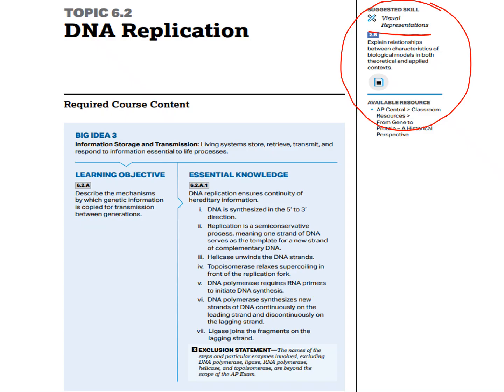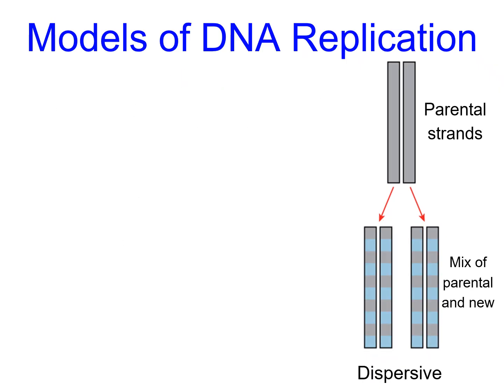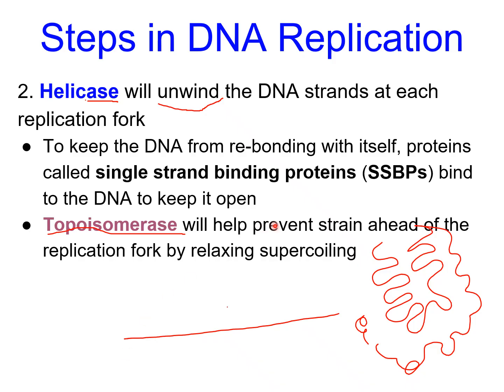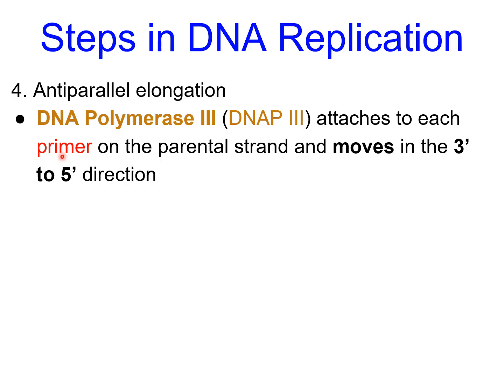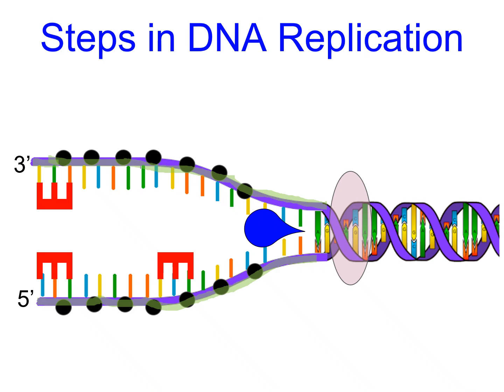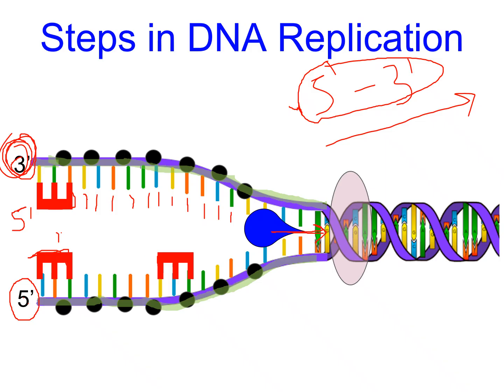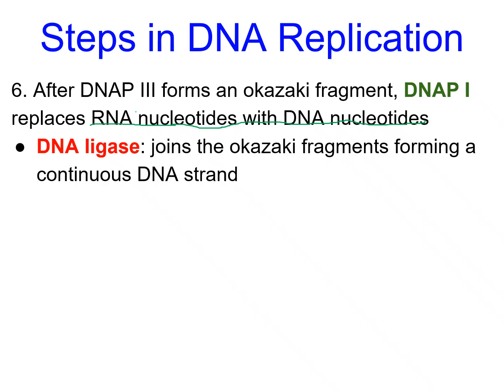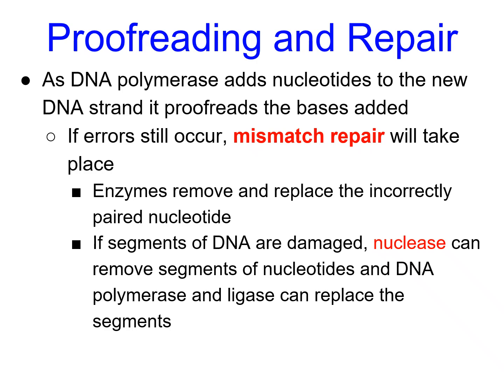6.2 DNA Replication (AP Bio)